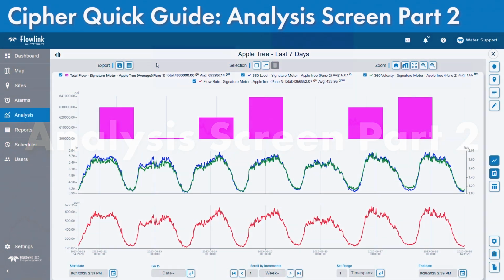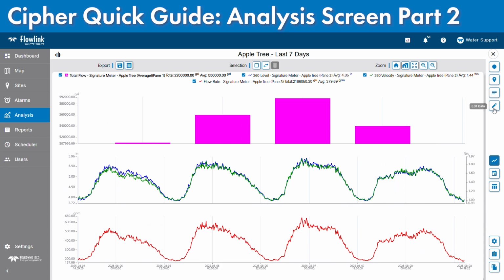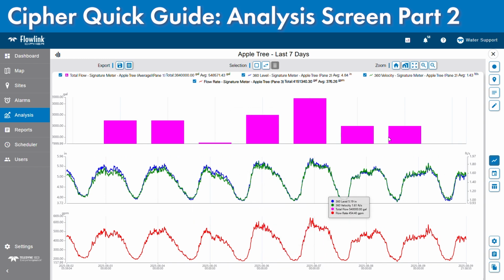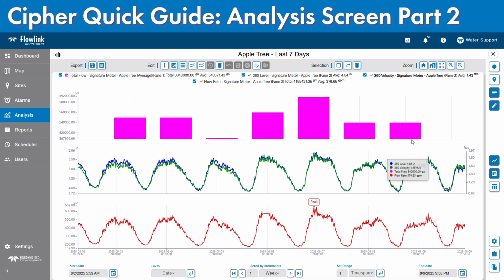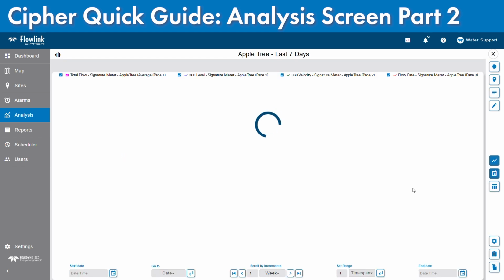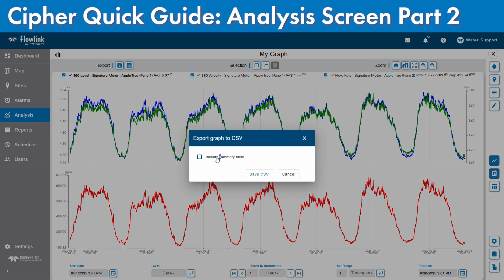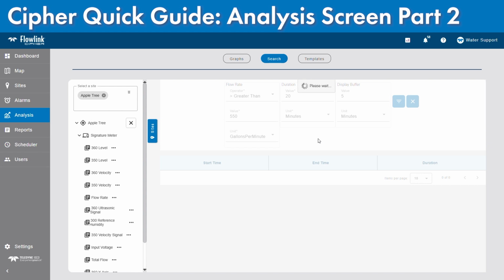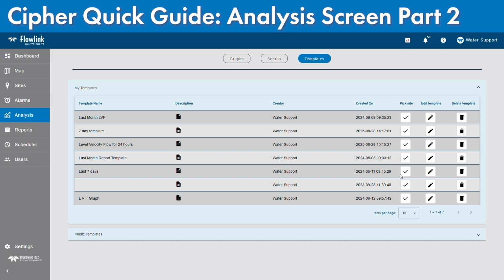Cipher Quick Guide: Analysis Screen Part 2 - Graph, Search, and Templates